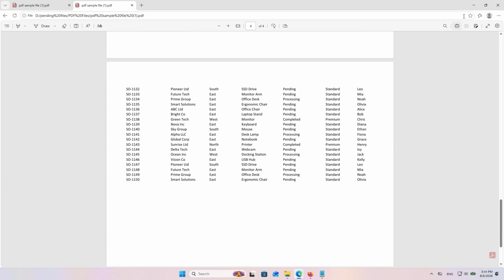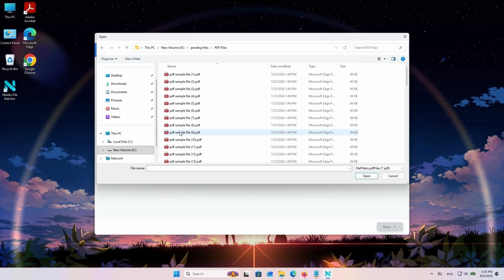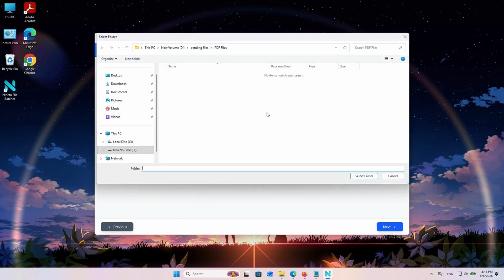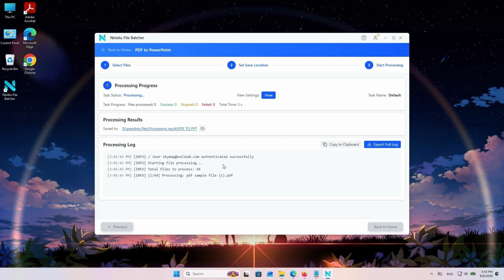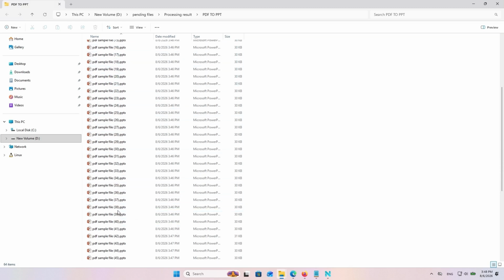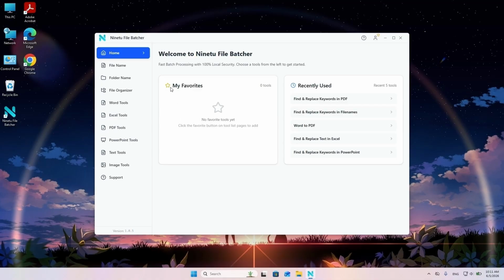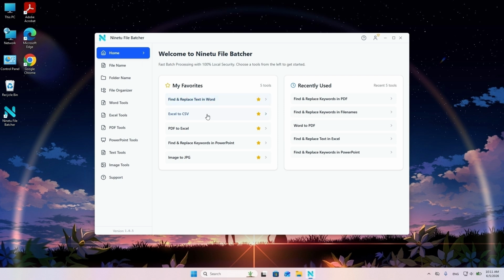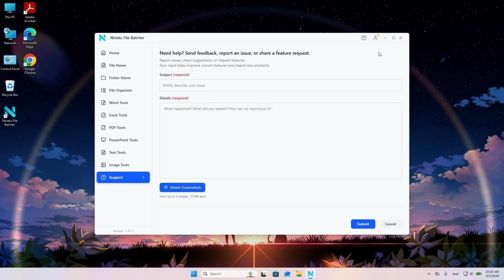How to Batch Convert PDF Files to PPT | Ninetu File Batcher